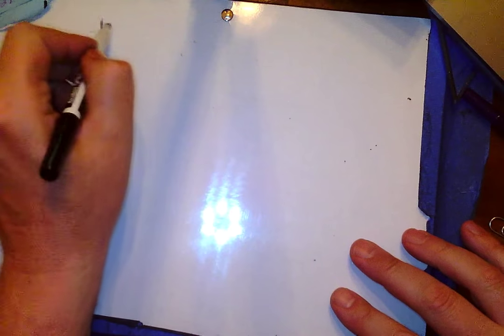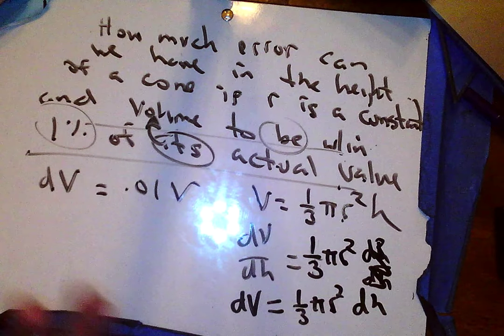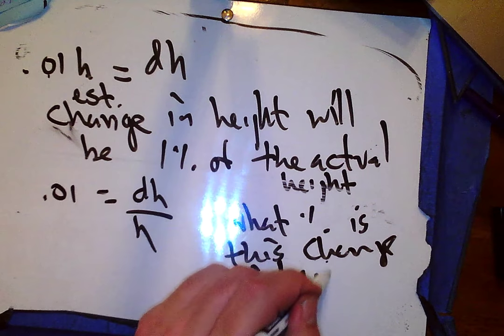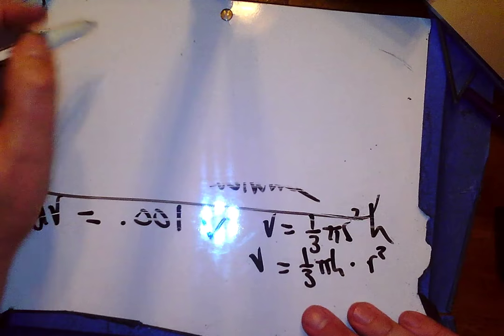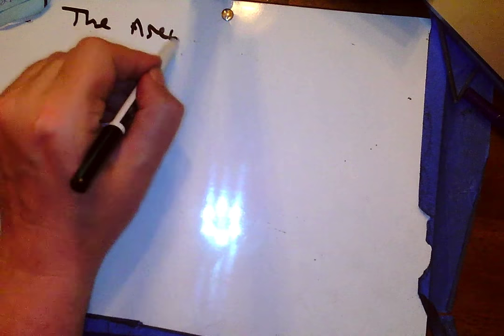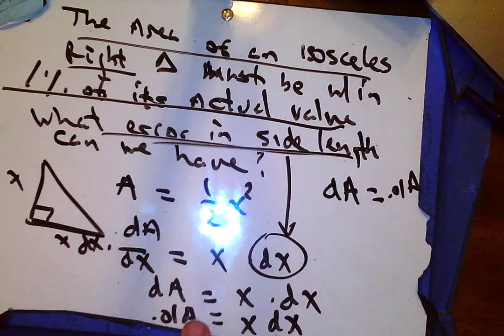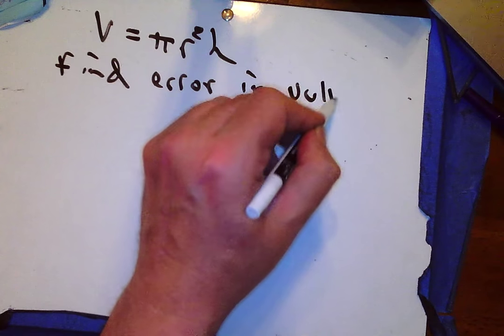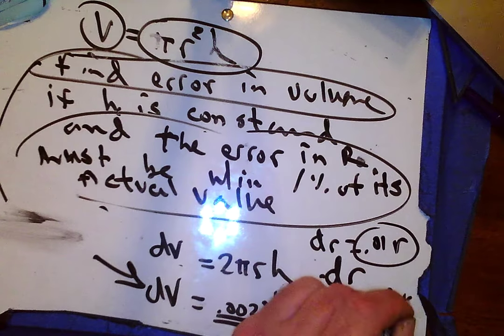chap 5 assign 72 part 2